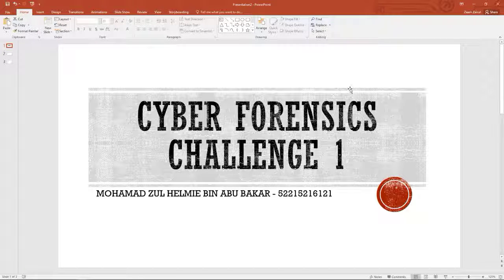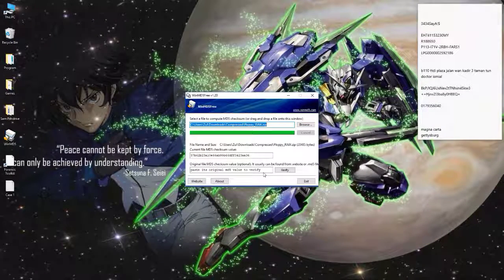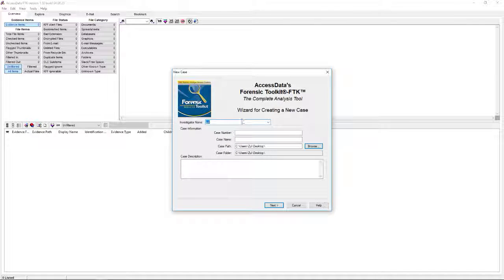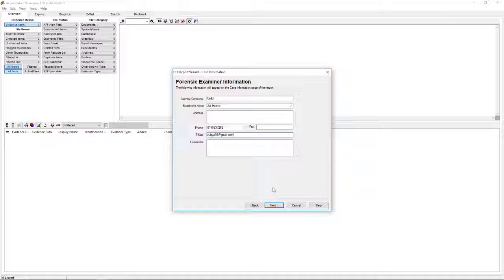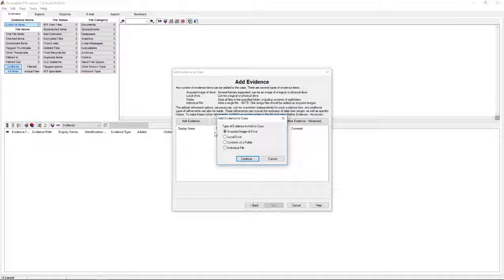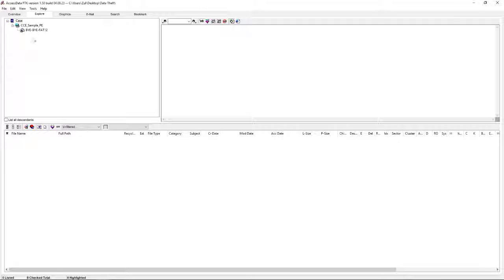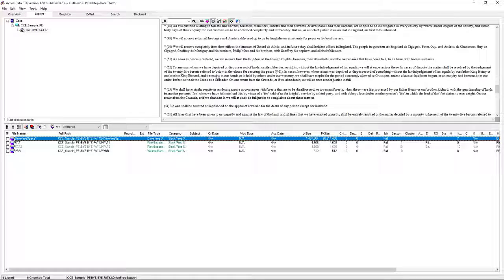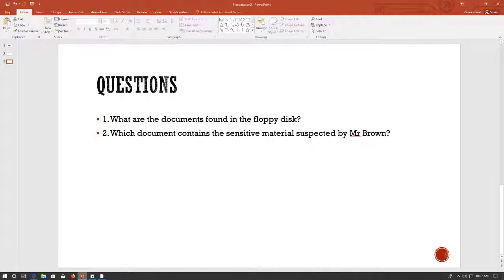Cyber Forensics - Challenge 1 (Assignment 1)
GPU: GeForce GTX 1060 3GB
CPU: Intel(R) Core(TM) i5-7400 CPU @ 3.00GHz
Memory: 8 GB RAM (7.96 GB RAM usable)
Current resolution: 1920 x 1080, 60Hz
Operating system: Microsoft Windows 10 Enterprise